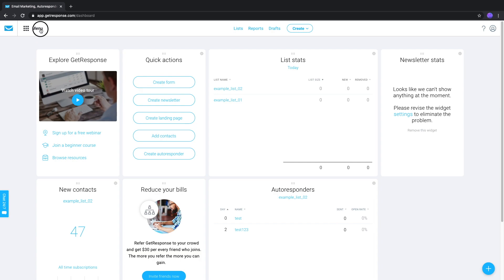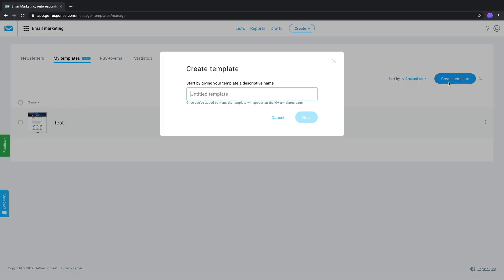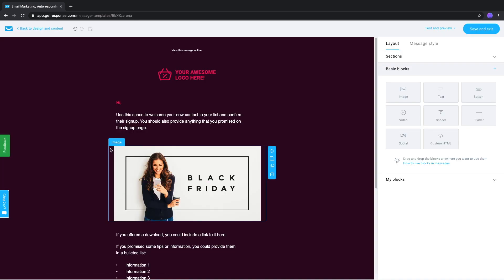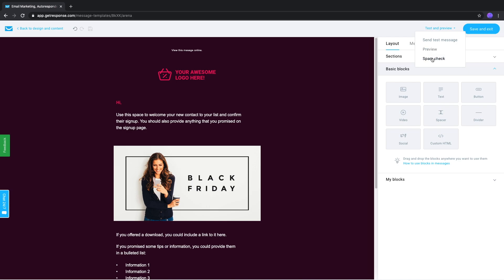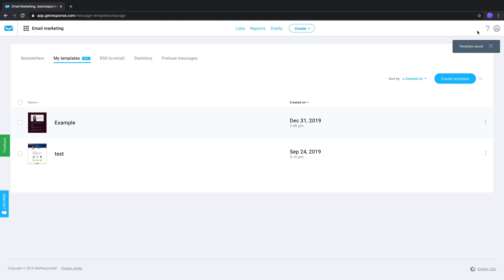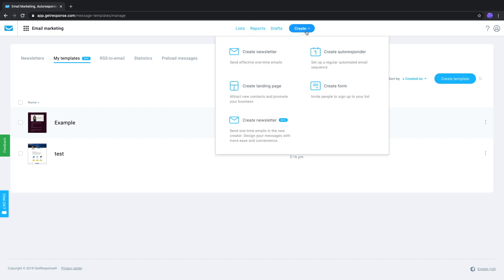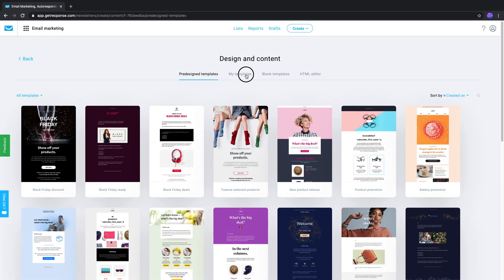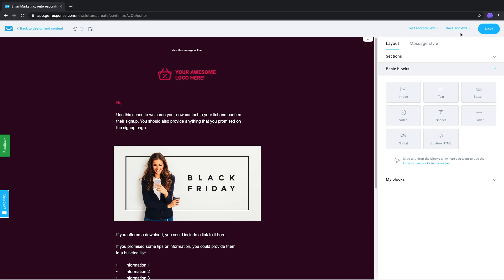How to work with templates? | New Email Creator FAQ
In this video, learn how to work with templates using the new email creator inside GetResponse.

The GetResponse online campaign management platform helps to design, implement, and track digital marketing activities. Companies can do that using marketing automation, sales funnels, Facebook ads, autoresponders, webinars, landing pages, advanced analytics, and over 50 other easy-yet-powerful features.

GetResponse | All-in-one Online Marketing Platform to Grow Your Business
💰 Autofunnel
✉️ Email Marketing
🤖 Marketing Automation
🌐 Landing Pages
📹 Webinars
🔔 Facebook ads
💬 24/7 Live Support
👔 Enterprise